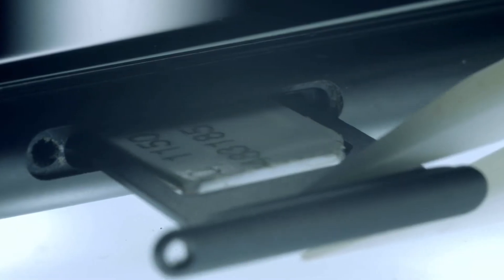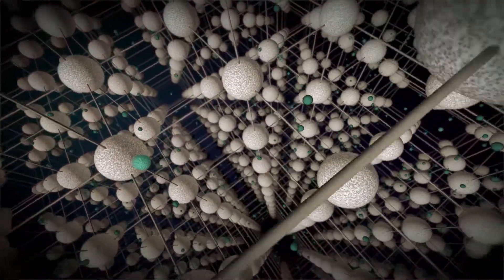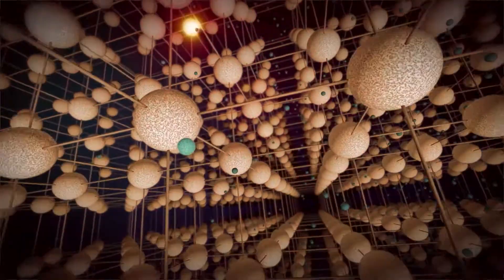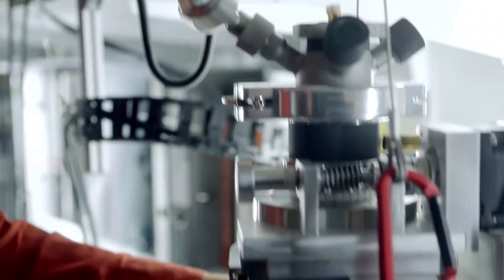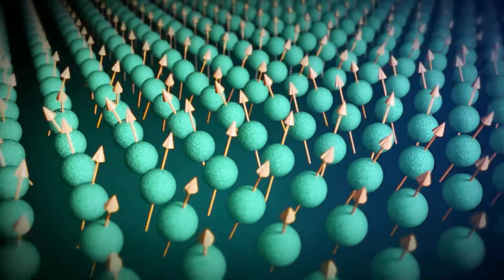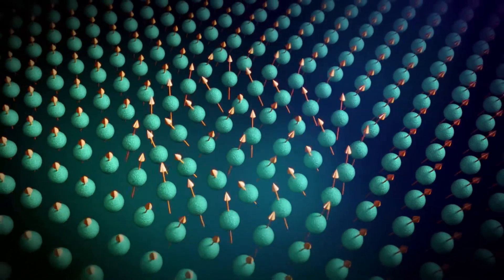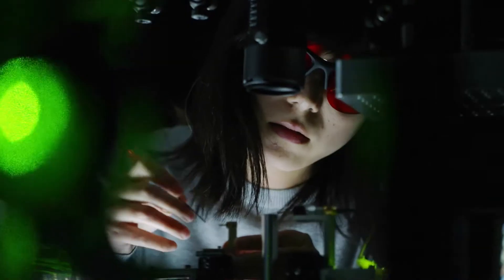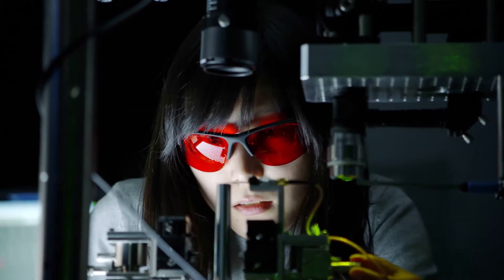Nanoelectronics: Highly Efficient Structures for Tomorrow's Information Technology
To manage the large data streams of the future we need new strategies and solutions that are more energy-efficient, which means avoiding the build-up of heat and enabling a faster data rate. At the Helmholtz-Zentrum Dresden-Rossendorf research is focusing on one electron property in particular: the spin.

This film was produced in March 2018 in cooperation with AVANGA Filmproduktion GmbH & Co. KG.